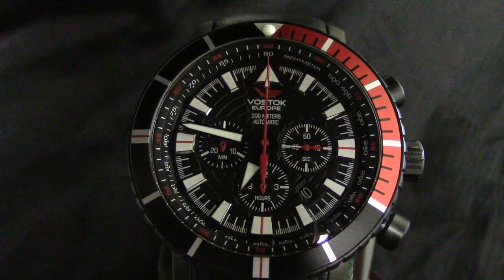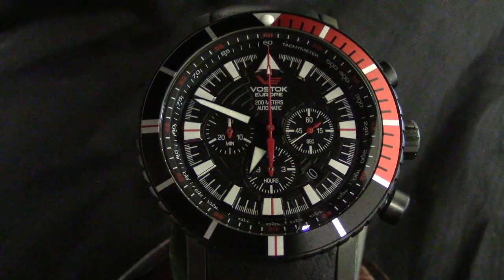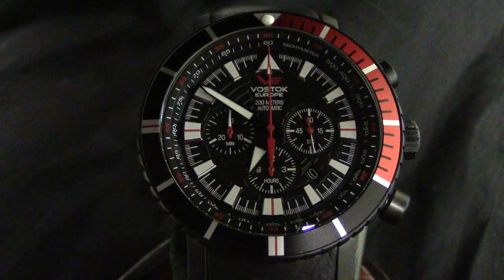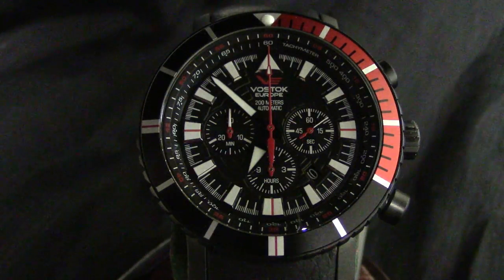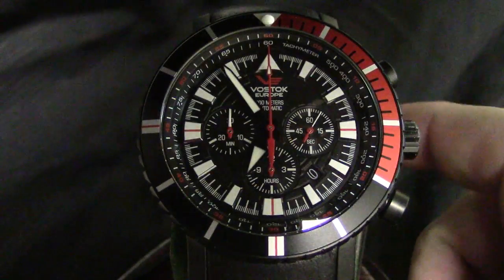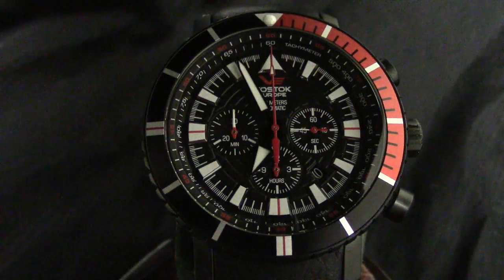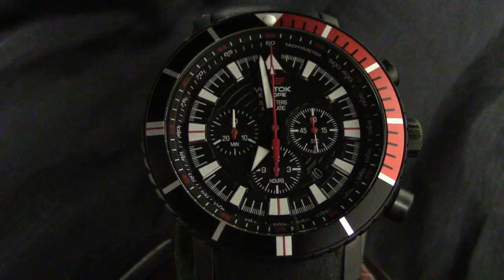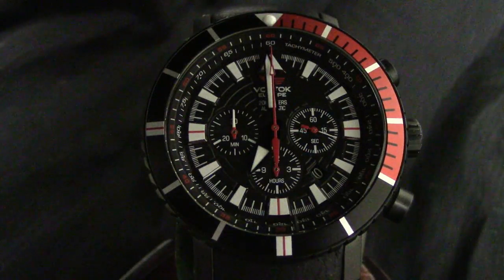1st Annual Ho-Freakin-Ho Hotness Picks Holiday Giveaway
My way of saying thank you to all of the great watch collectors out there that have supported the Hotness Picks this year is to give you (for FREE) a Vostok-Europe Mriya Automatic Column Wheel Chronograph. Yes, this $2,400 timepiece will be yours for free if you win. The SII NE88 automatic column wheel chronograph will be the jewel in any watch collection and will be a great way to kick off 2015.